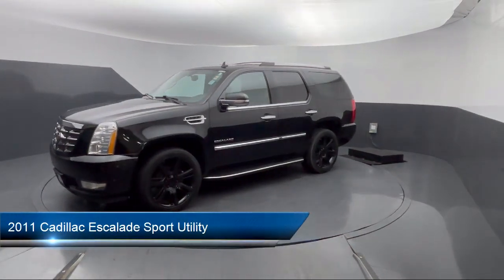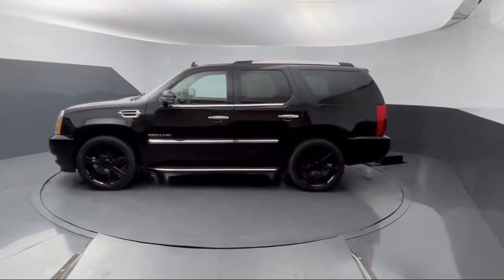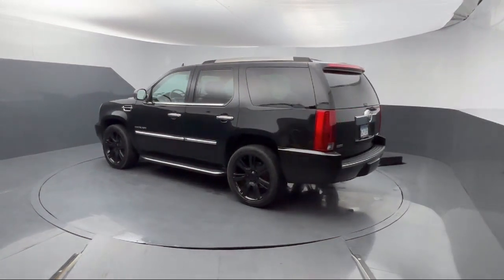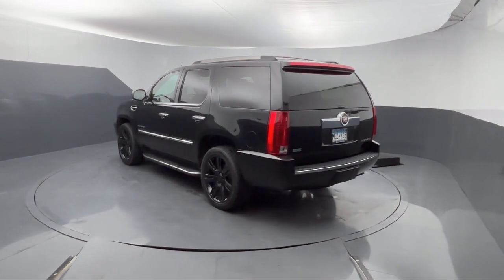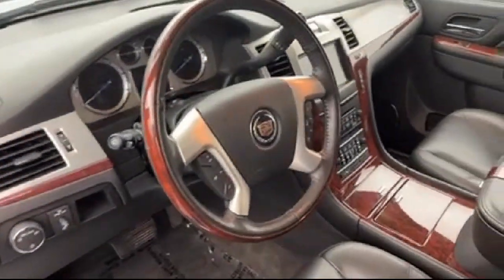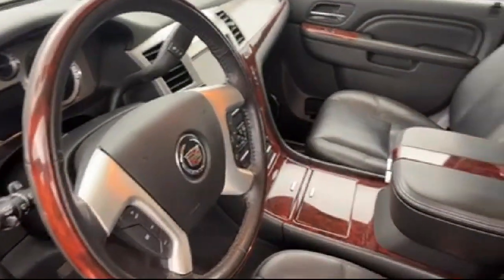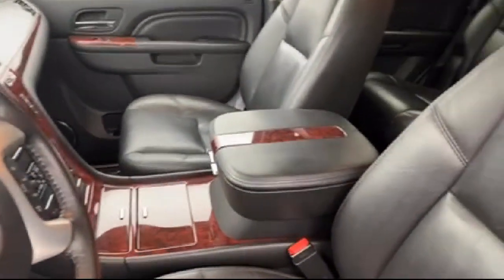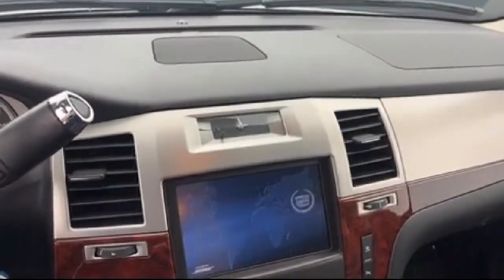2011 Cadillac Escalade Sport Utility Burnsville Shakopee Prior Lake Apple Valley Eagan Minneapo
2011 Cadillac Escalade Sport Utility Stock Number: UT69967A Vin:1GYS4AEF7BR306881.